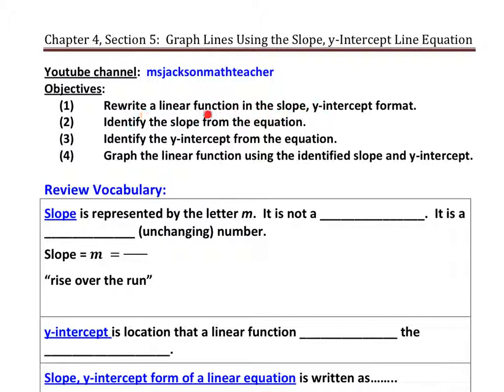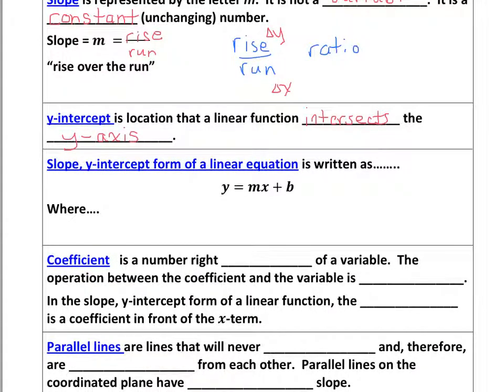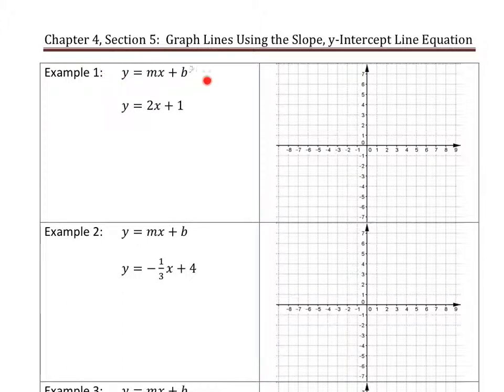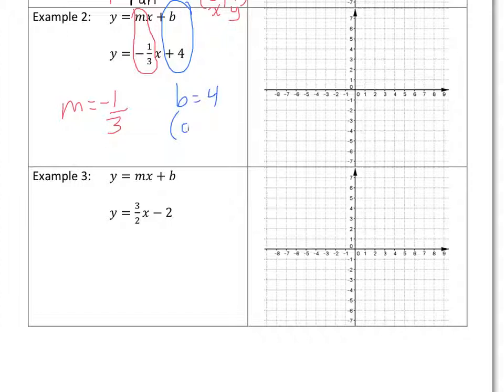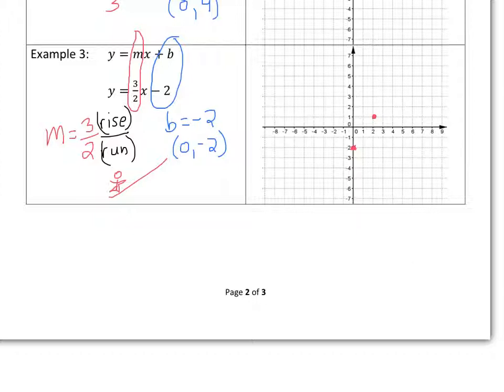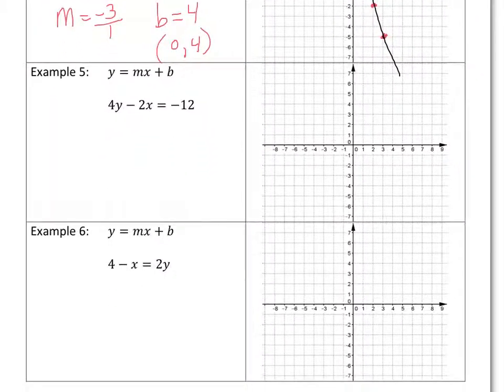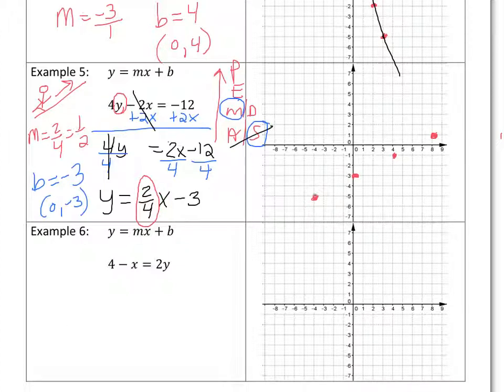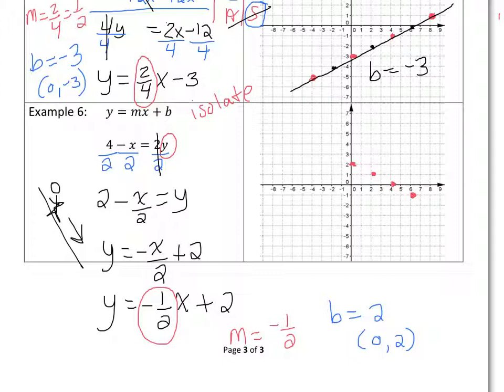4.5 Notes Slope and y-intercept format of a linear function